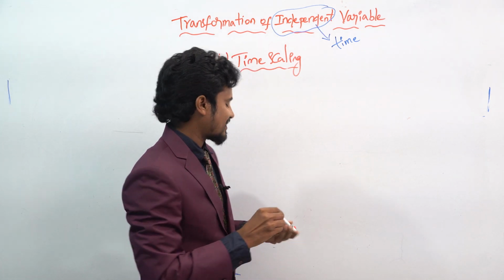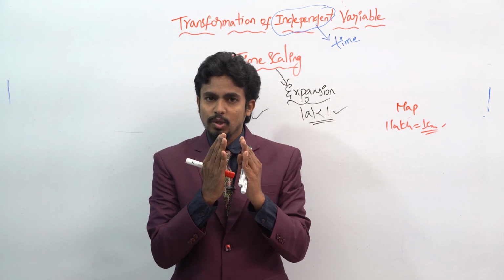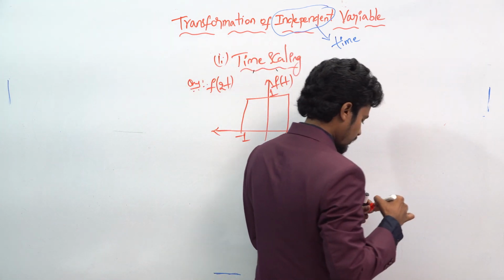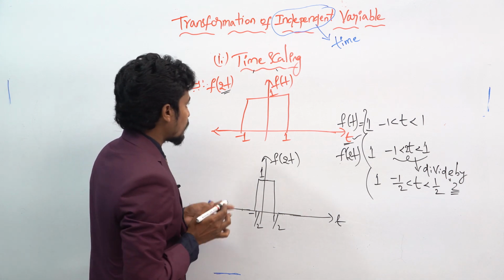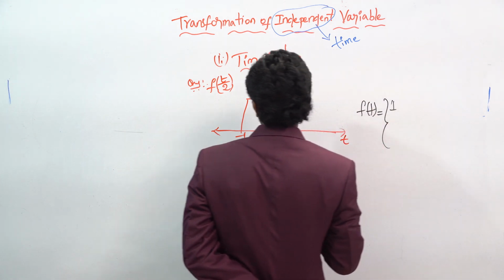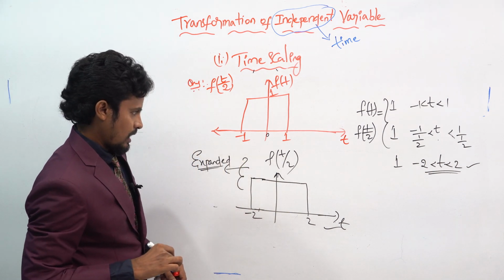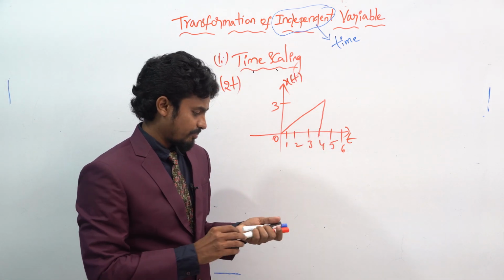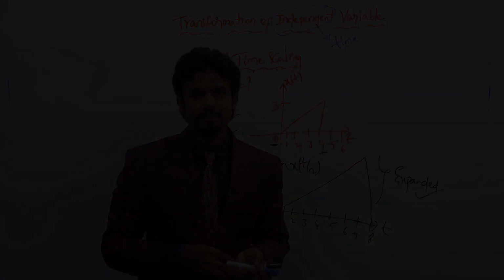Time Scaling and their Problems || GATE/IES/ISRO/BARC || Sai Jamalapurapu